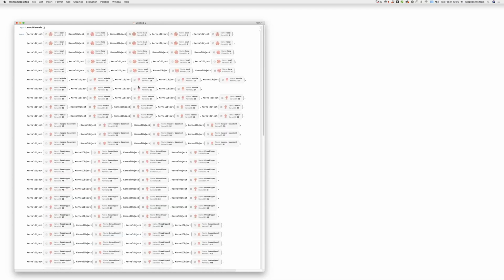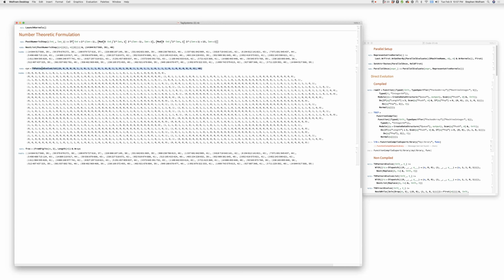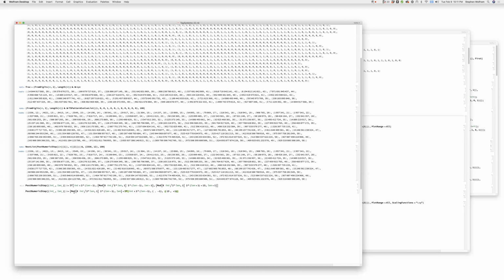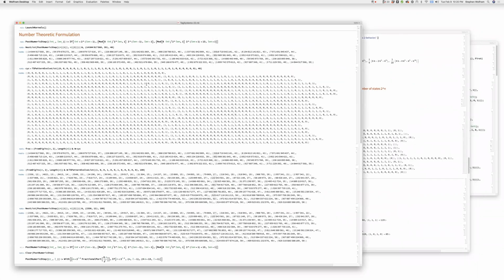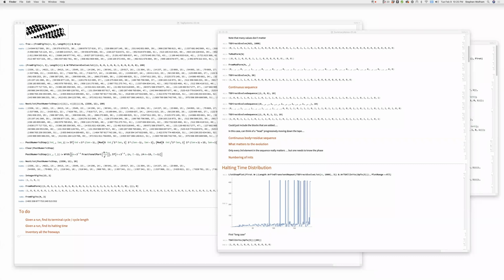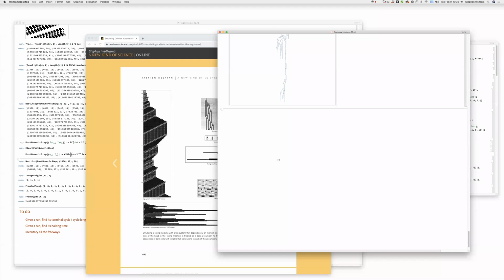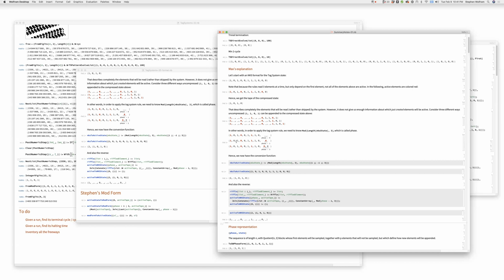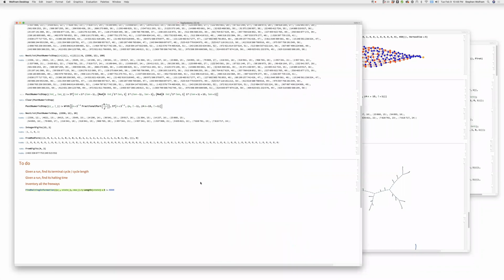Wolfram Physics Project: Video Work Log Tuesday, Feb. 9, 2021